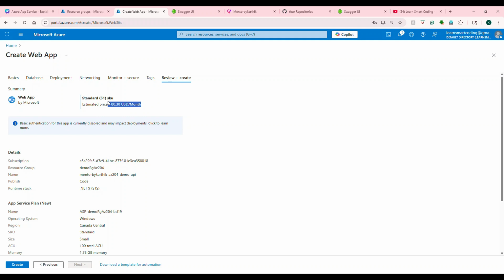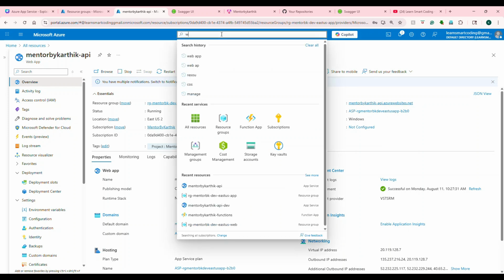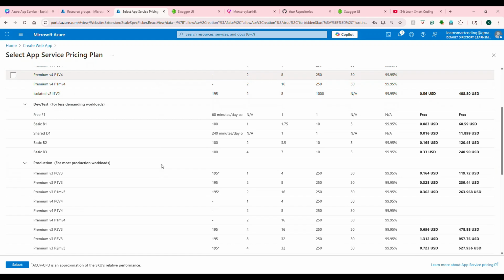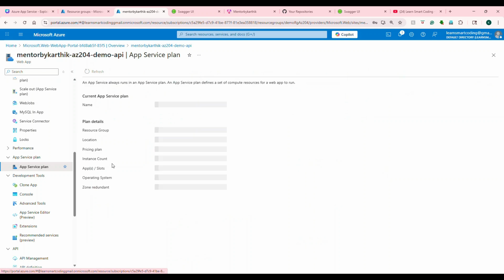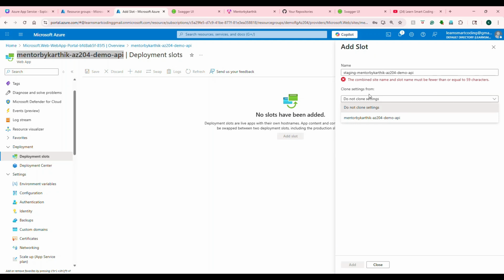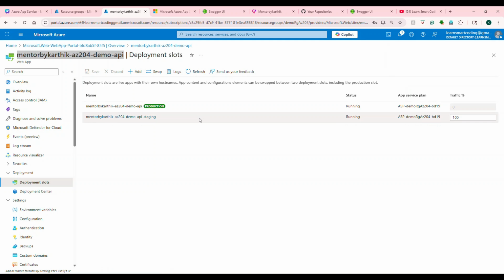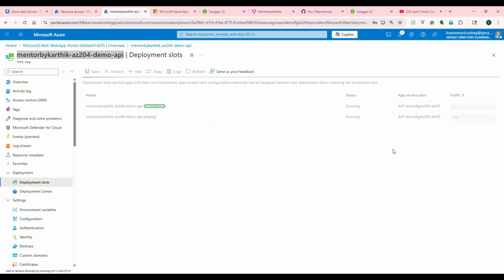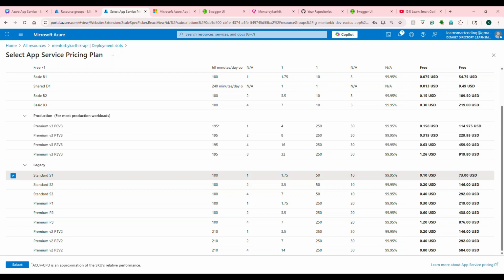How I Manage Multiple Environments with Azure Deployment Slots!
In this video, we’ll guide you through the EASY STEPS to USE Azure Web App Deployment Slots for managing your AppSettings effectively! Whether you're a beginner or looking to enhance your deployment strategy, this tutorial will help you understand how to set up and leverage deployment slots to ensure seamless transitions between different environments like development, staging, and production.

We’ll cover:
- What Azure Deployment Slots are and why they are useful
- Step-by-step instructions to create and configure deployment slots
- How to manage AppSettings for different slots
- Best practices to follow when using deployment slots

By the end of this video, you’ll have the knowledge to improve your deployment workflow and minimize downtime during updates.

 post your questions in the comment section and I will be happy to answer your questions.

Happy coding!